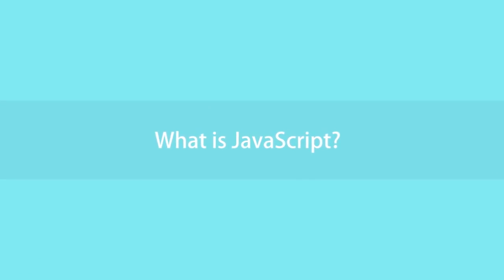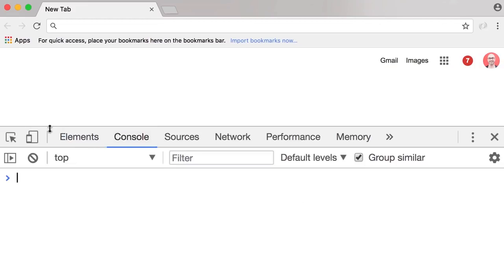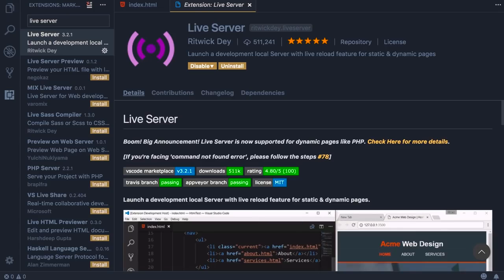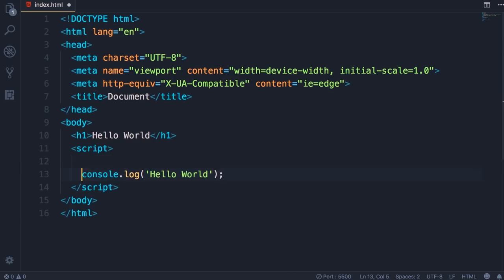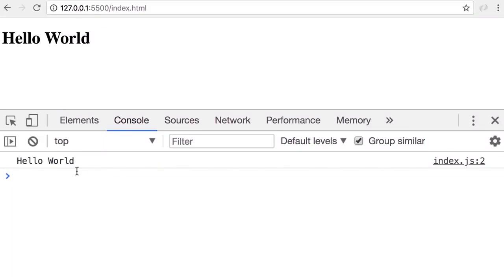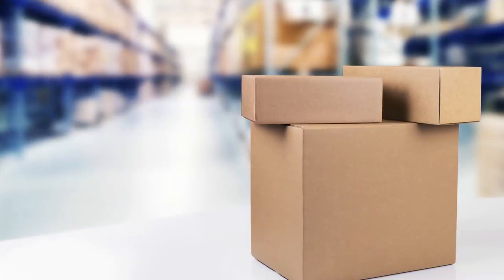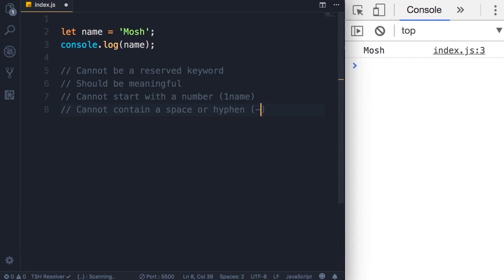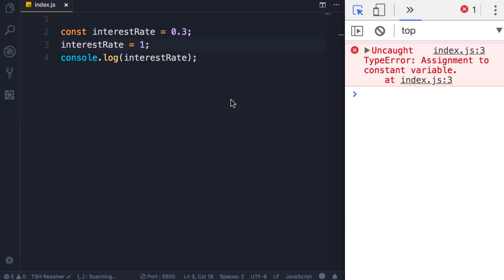Beginner JavaScript Tutorial Learn JavaScript in 1 Hour 1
In 2019, JavaScript is one of the most widely used programming languages.
Many people are studying JavaScript in order to work as front-end or back-end engineers.

This JavaScript course was created for novices who want to learn JavaScript from the ground up.
We'll begin by answering some of the most common questions beginners have about JavaScript, and then we'll set up our development environment and begin coding.

This lesson will help you learn JavaScript quickly, whether you're a newbie who wants to learn to code or you already know a programming language and merely want to learn JavaScript for web development.
You don't need any prior knowledge of JavaScript or other programming languages to get started.
Simply finish this JavaScript lesson and you'll be able to write JavaScript code in no time.

You must learn JavaScript if you want to work as a front-end developer.
Every front-end developer should be familiar with this programming language.

Node may also be used to run JavaScript on the backend.
Node is a run-time environment that allows JavaScript code to be executed outside of a browser.
You may create backends for online and mobile applications using Node and Express (a popular JavaScript framework).